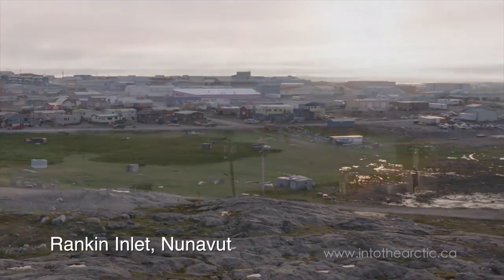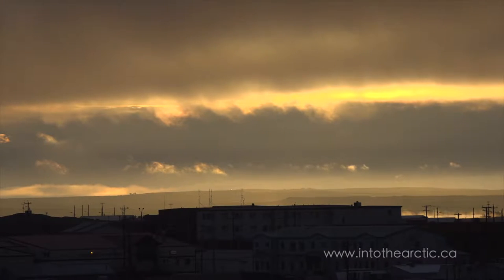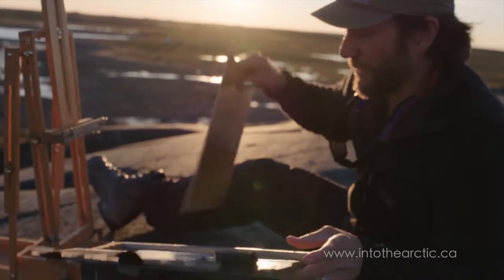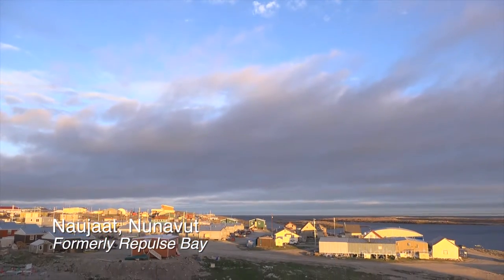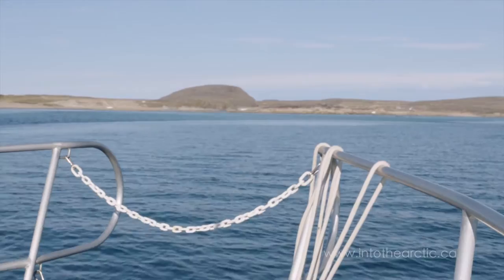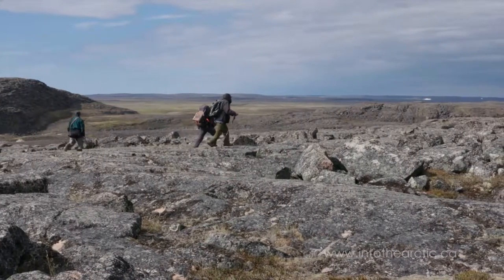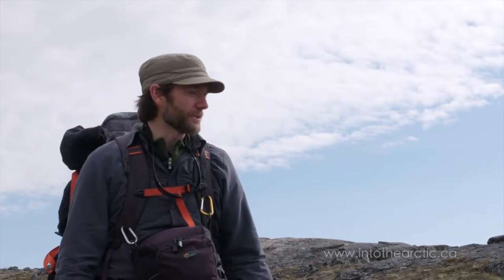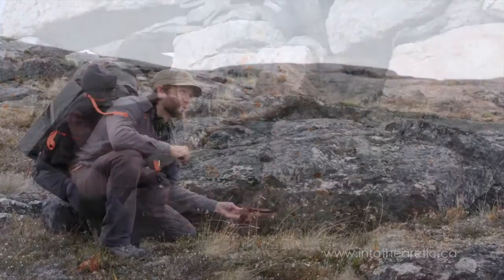Cory Trepanier’s INTO THE ARCTIC #77 - Exploring Hudson Bay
Artist CORY TREPANIER'S
INTO THE ARCTIC Video Journal Series
Cory takes in the sights of Rankin Inlet and Naujaat, discovering Hudson Bay Company history at the ruins of early Arctic explorer John Rae’s house from 1846.